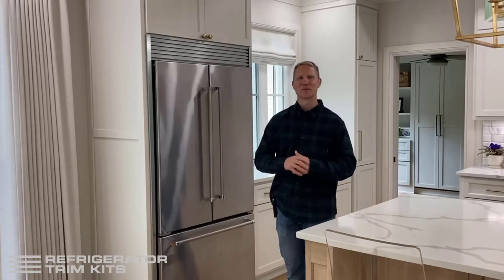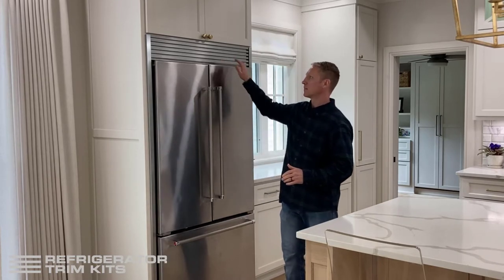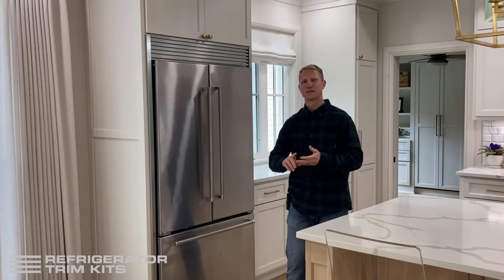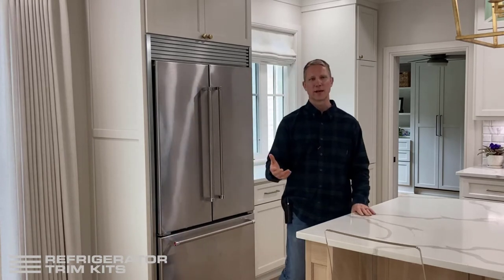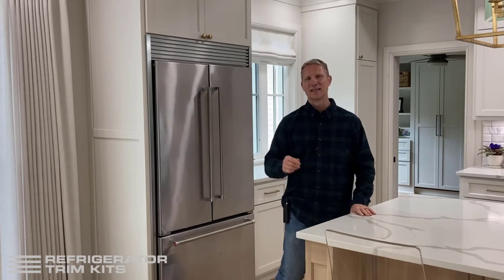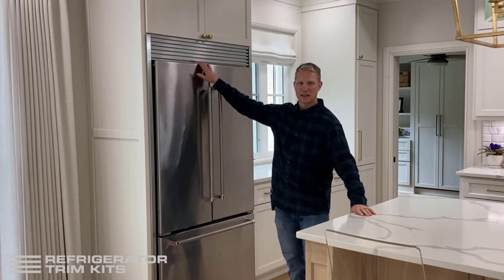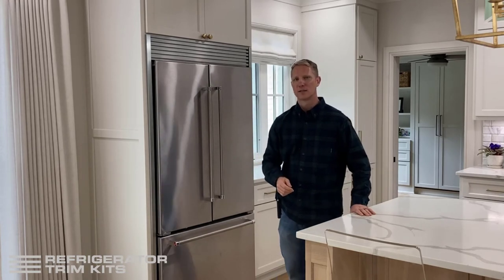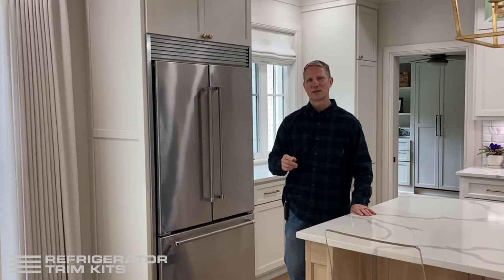Product Video - Retrofit Refrigerator Trim Kit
This video explains more about our listing for a Retrofit Refrigerator Trim Kit.  We product custom refrigerator trim kits which are designed to give you built-in look for less.  Our kits are high quality, install in minutes, and backed by a 100% money-back guarantee.